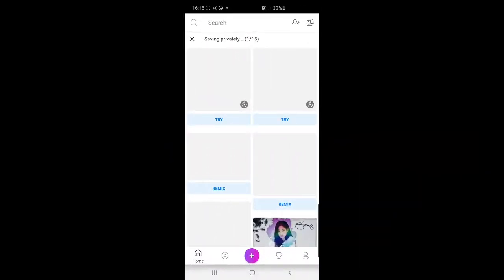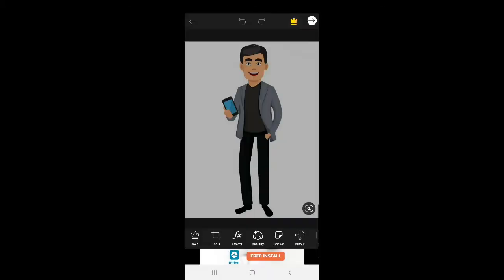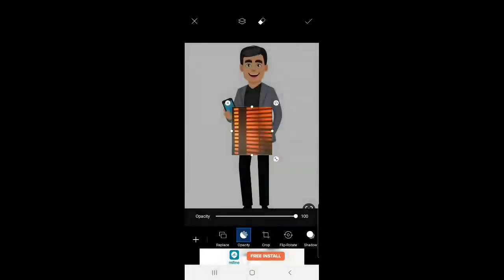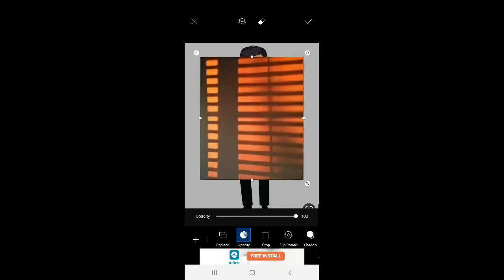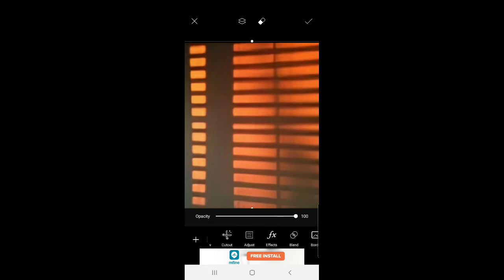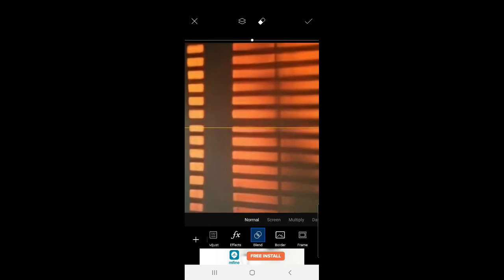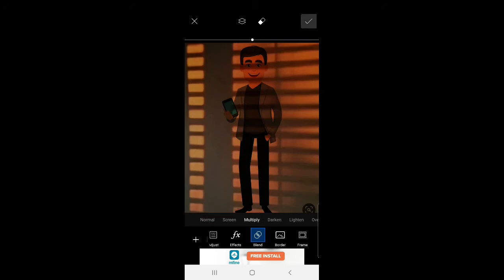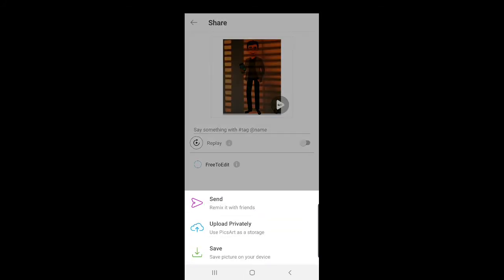Sun Blind Effect|Picsart|Malayalam|4 Techies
[This Video is about an editing tutorial in picsart application. This Effect is known as Sun blind effect. So we think this video will be useful to you.

By Aryan Menon